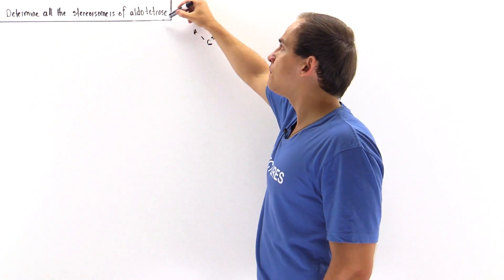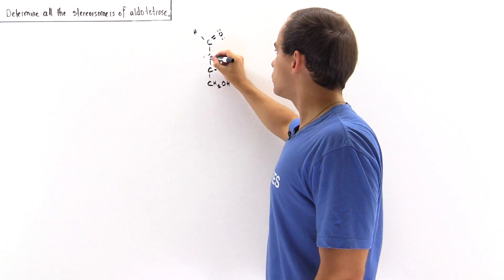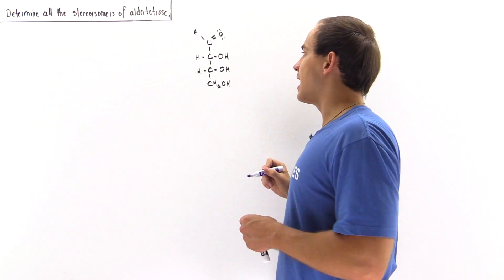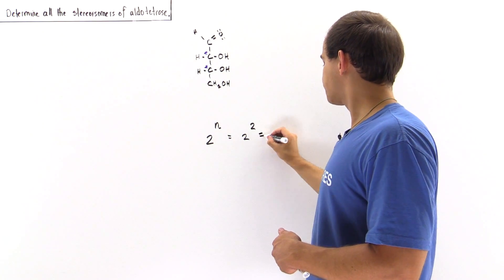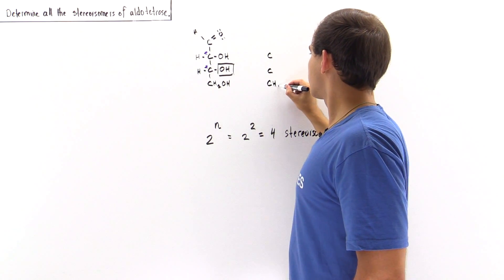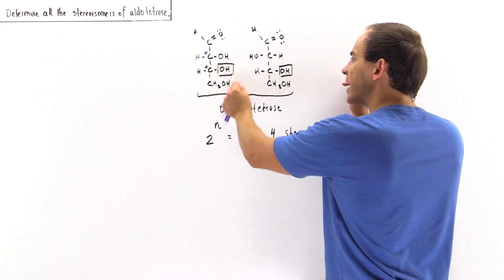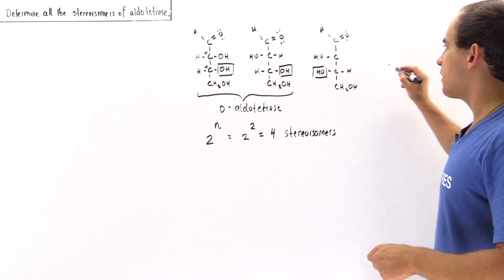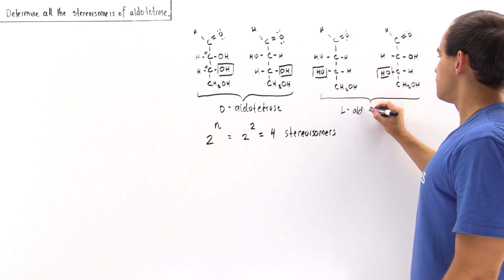Stereoisomers of Aldotetrose